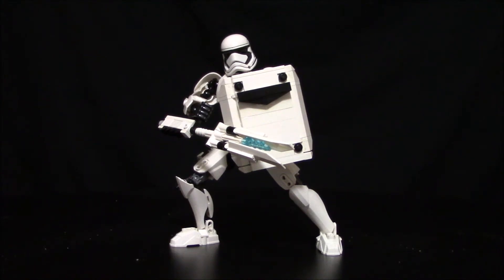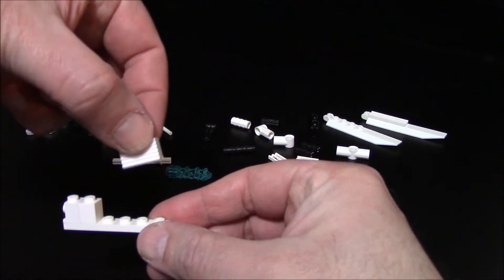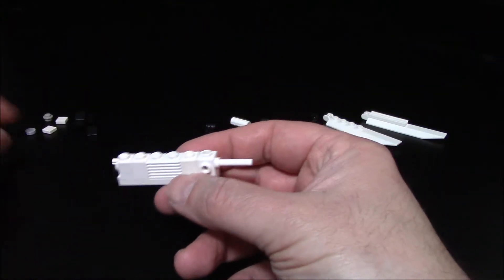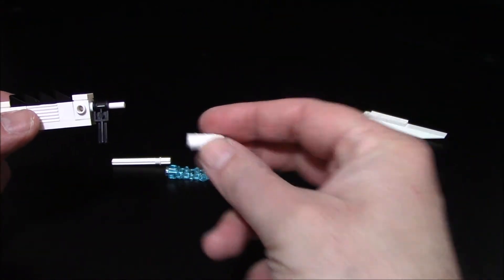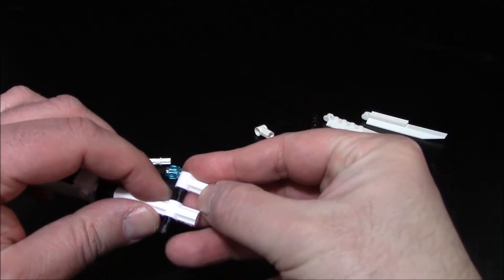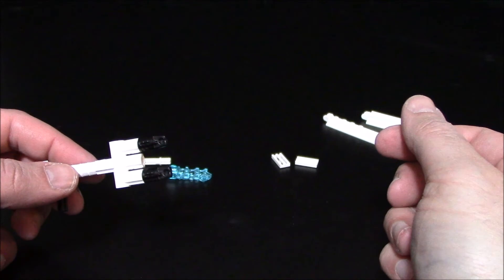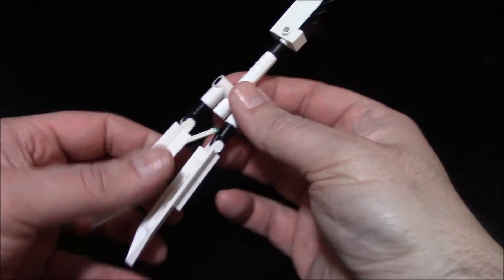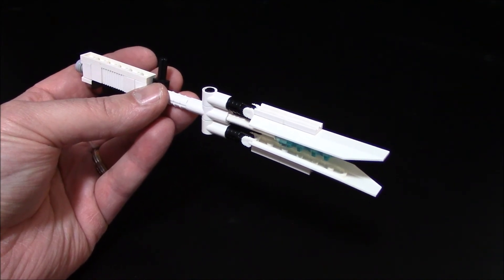Build it ! Star Wars First Order Riot Baton FOR CCBS FIGS by BWTMT Brickworks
Build a Star Wars First Order Riot Baton to Customize your Star Wars First Order Stormtrooper Constraction Figure. May the Force be with you!